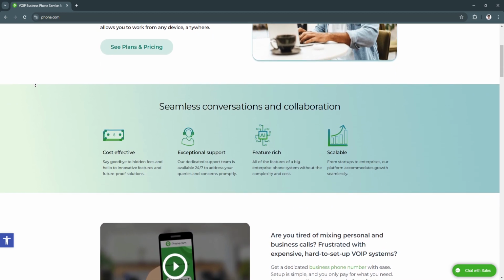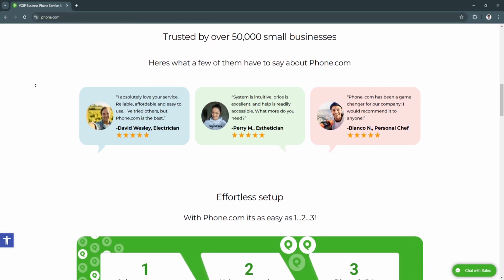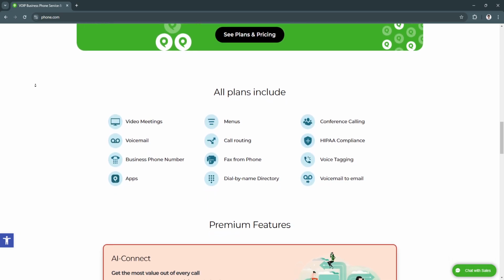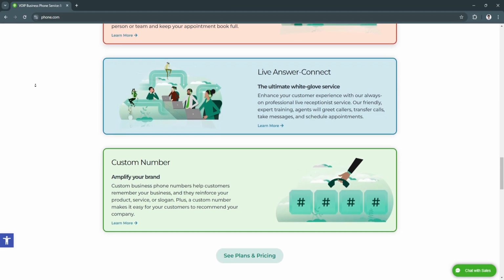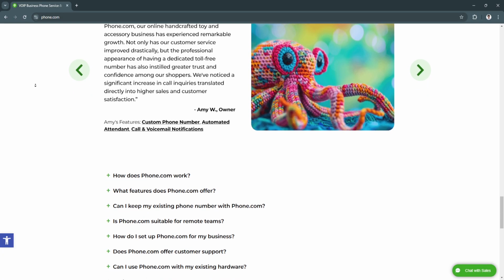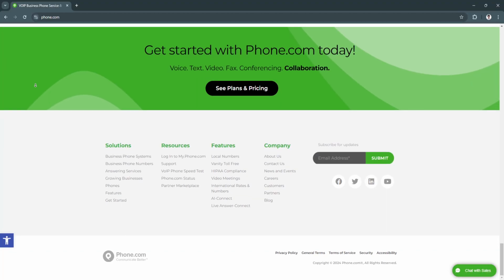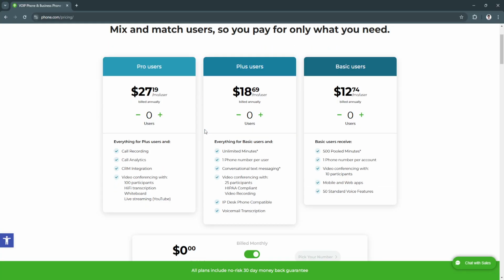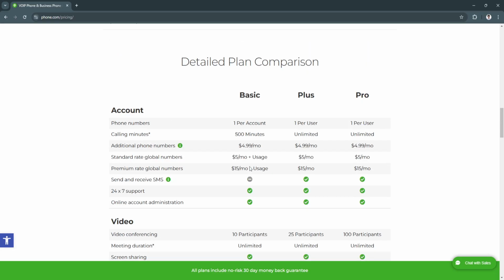Phone.com VoIP Tutorial for Beginners | Step-by-Step Guide to Setting Up Phone.com 2026